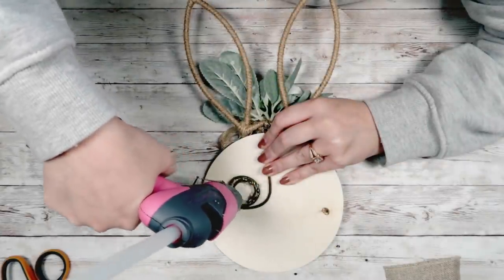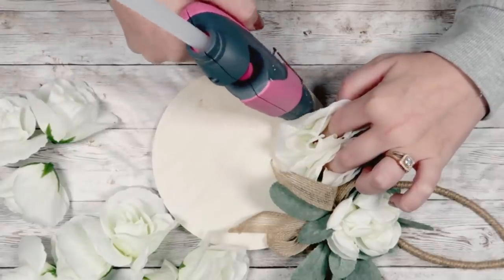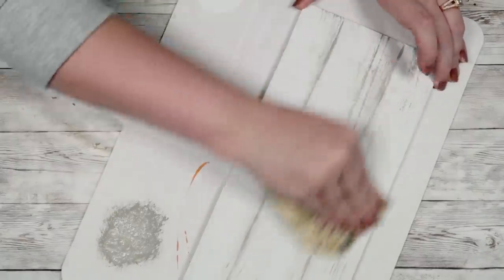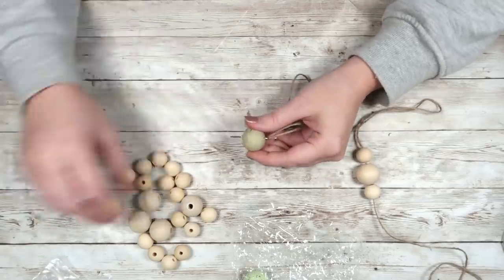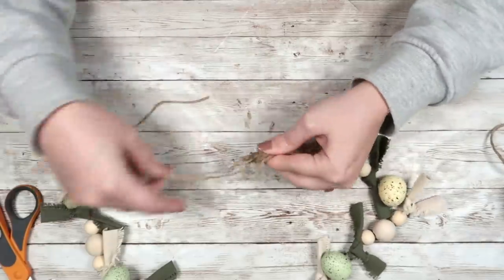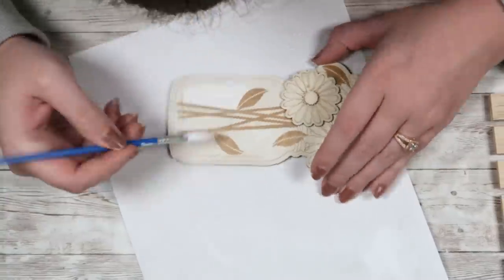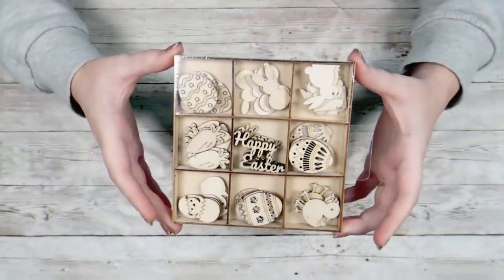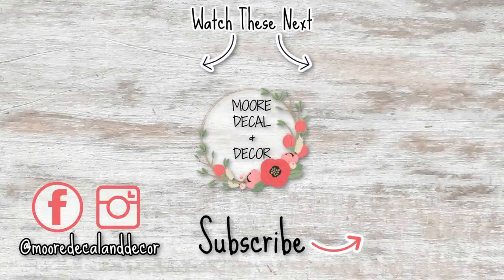HOBBY LOBBY HACKS & DIYS! | Gorgeous DIYS That ANYONE Can Make! Beginner Friendly & EASY! Pt.2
Hobby Lobby Finds Pt.2. In my previous video, I took you along with me to a Hobby Lobby grand opening. I found so many fun Easter and spring decor and crafting items. I went through a haul and showed you everything that I purchased, and then for today’s video, I am going to show you how I used some of those items to make some home decor! With Dollar Tree prices going up, a lot of time I can go to Hobby Lobby and find some really great deals that are even better than Dollar Tree! So not only are these DIYS affordable, they have really great quality as well! I loved crafting these so I hope that you all enjoyed them! I hope you were inspired to make some of your own farmhouse, Easter, or spring decor.
Let me know which project was your favorite in the comments!

**Temporarily no address**

🎥FILMING EQUIPMENT🎥
⇢Canon G7X Mark ii